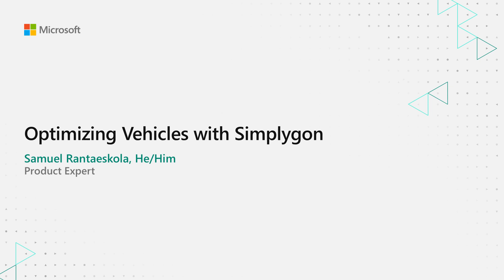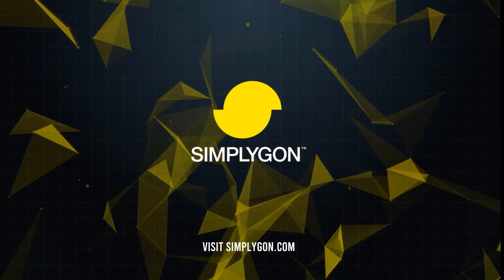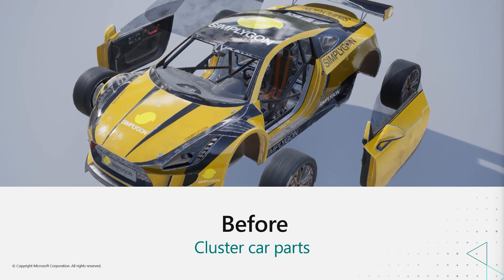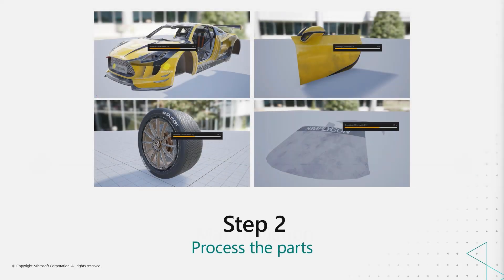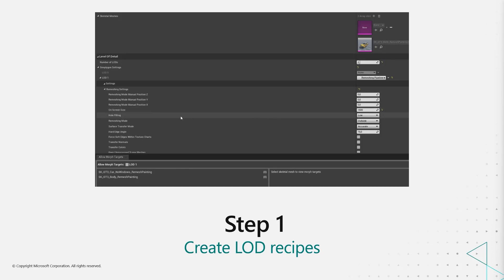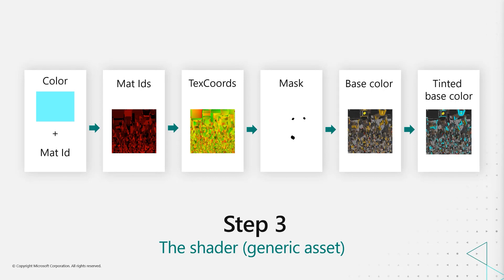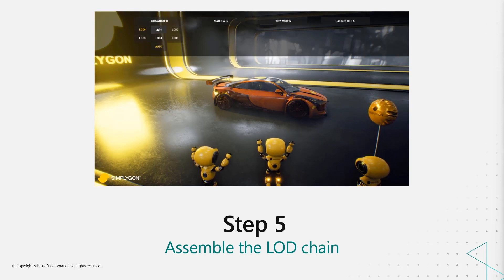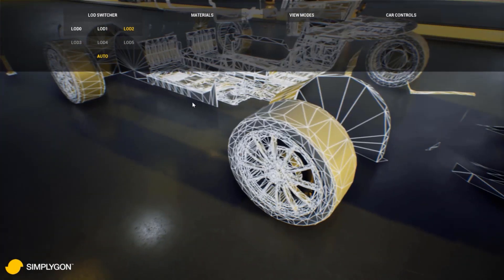Optimizing Vehicles with Simplygon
Cars are notoriously difficult objects to optimize in-game due to their hard surfaces and incredibly shiny skins. Simplygon is the gold standard in 3D content optimization, recognized for eliminating rendering errors and effortlessly delivering perfect vehicular fidelity.